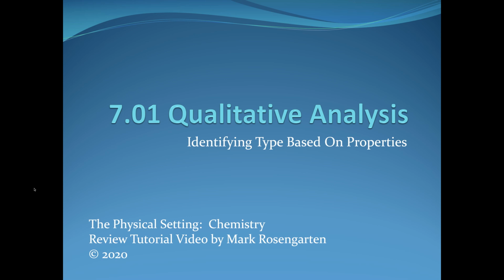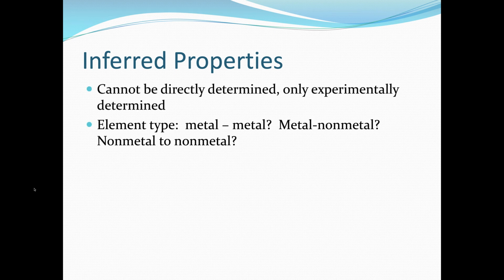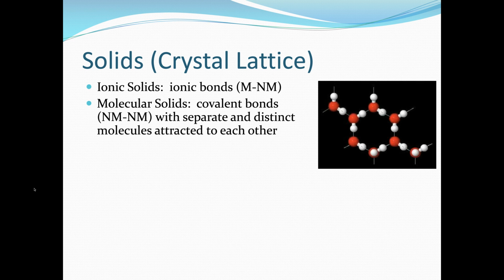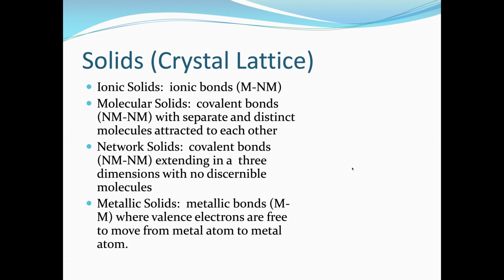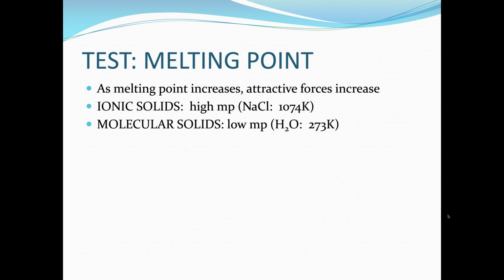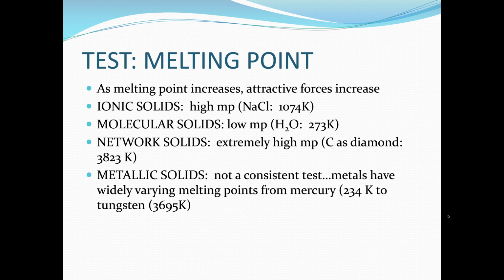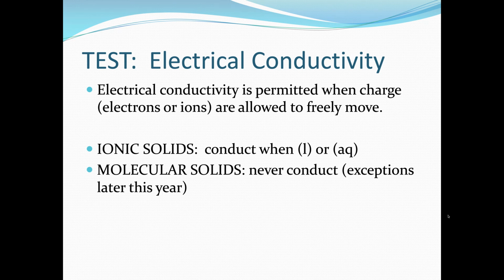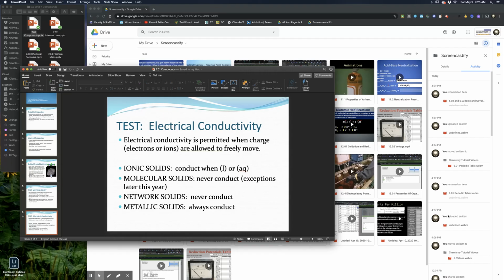7 01 Qualitative Analysis